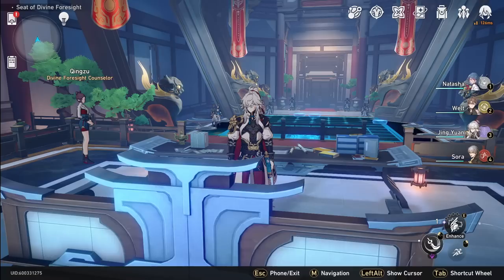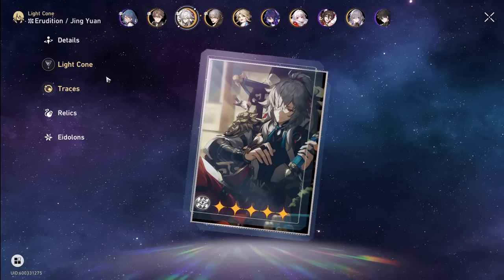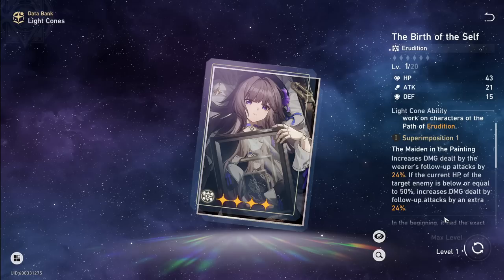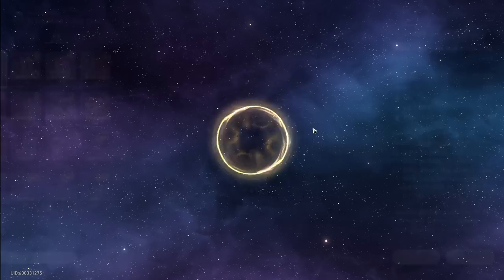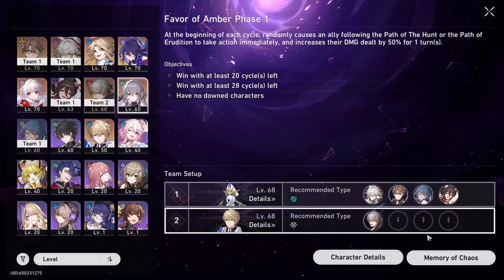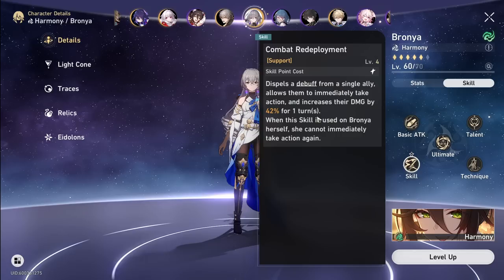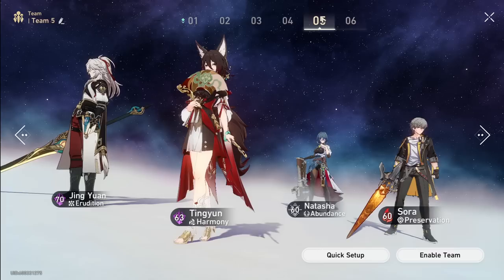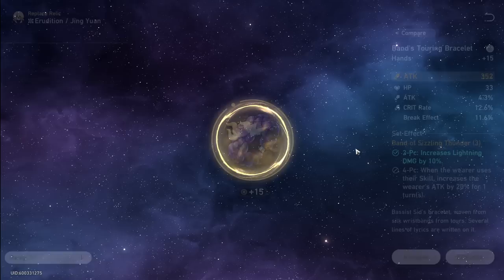DON'T MAKE THESE MISTAKES WHEN BUILDING JING YUAN AND HIS TEAMS!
In this Guide I talk about how to use Jing Yuan effectively and get the most damage out of him while still making sure him and his golden lord don't feel clunky.

Timestamps

00:00 Introduction
02:11 Traces
03:43 Lightcones (f2p options)
10:32 Relics, Speed vs Atk
13:16 Rotation w/ atk vs speed
17:19 Team building examples
20:57 Relic substats & Link Rope, Planar Sphere stats
22:51 Back to Teambuilding

FULL JING YUAN GUIDE! ATK vs SPEED, Relics, Best Teams, F2P Lightcone options, Rotations ect.